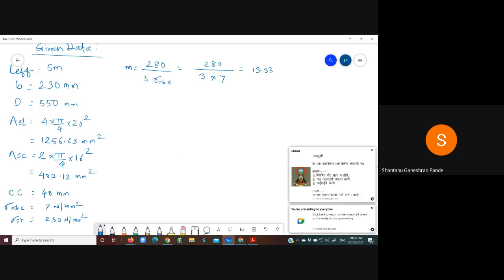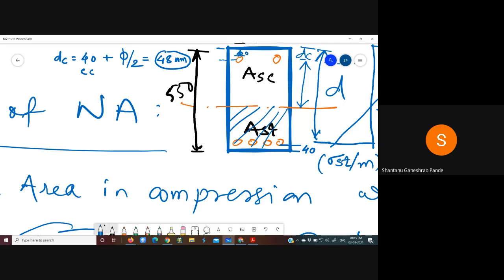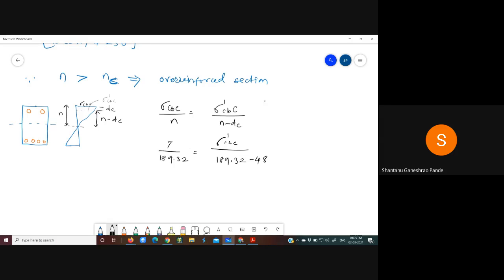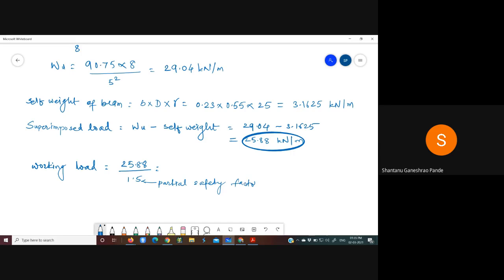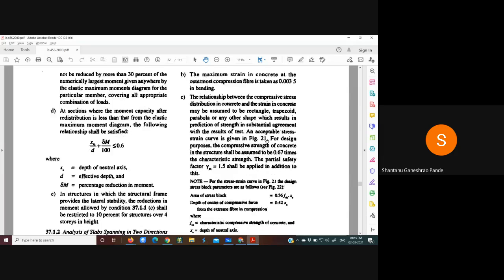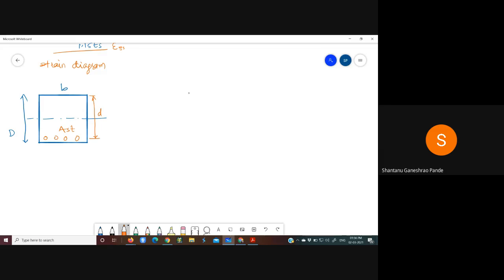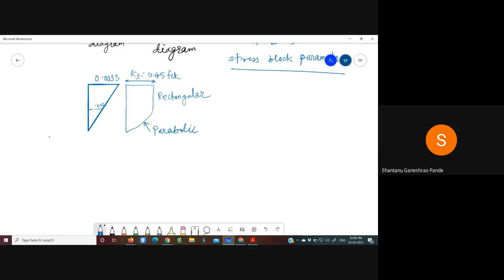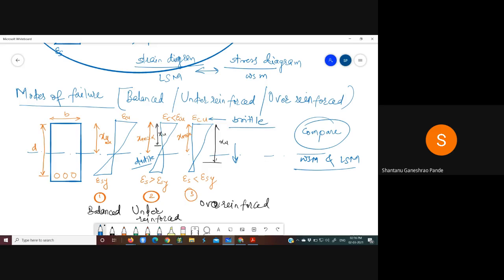Analysis of Doubly Reinforced Section by WSM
This video includes numerical on calculation of Moment of resistance of doubly reinforced section by WSM approach. And also initiation of LSM